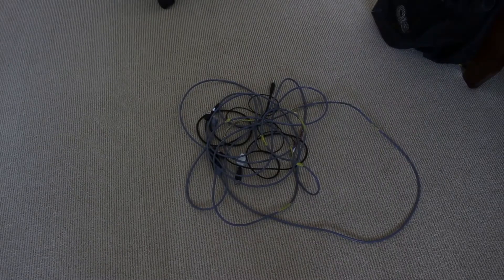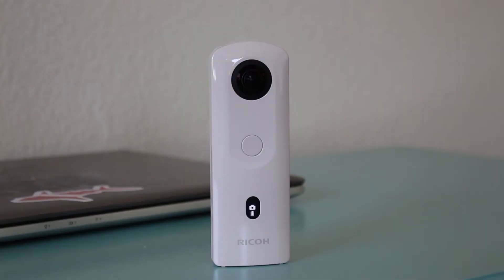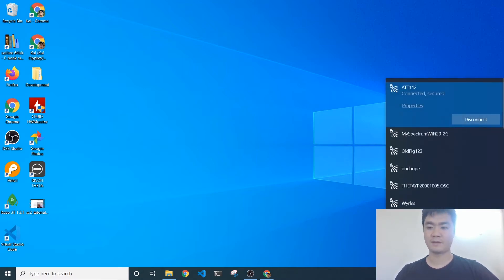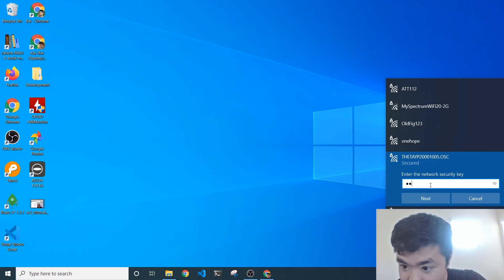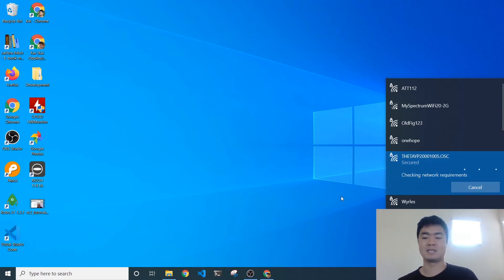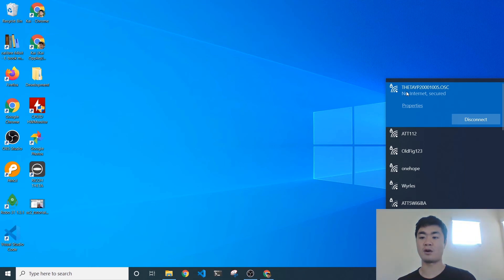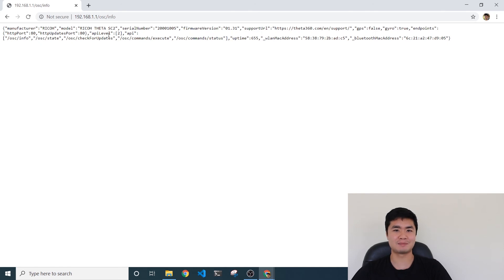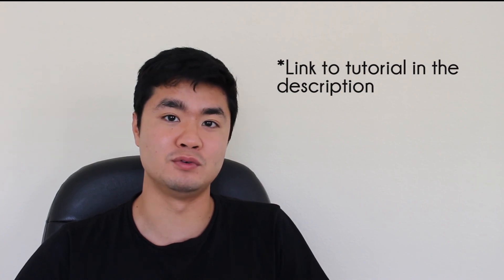Connecting to RICOH THETA cameras in Access Point mode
If you have issues developing with the SC2 don't hesitate to describe your problem in the comments section!